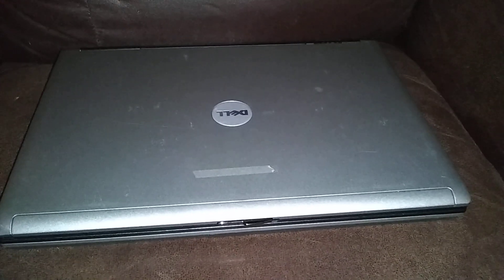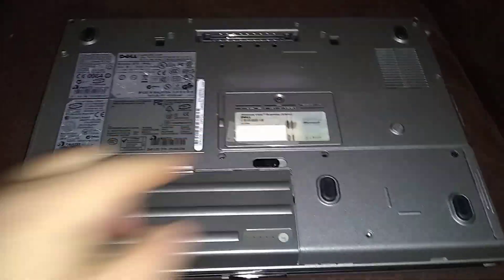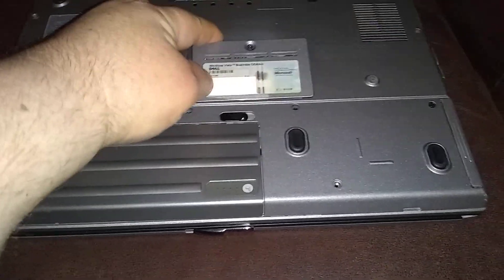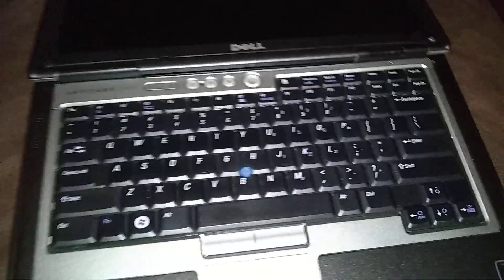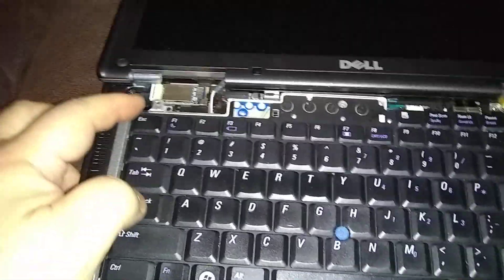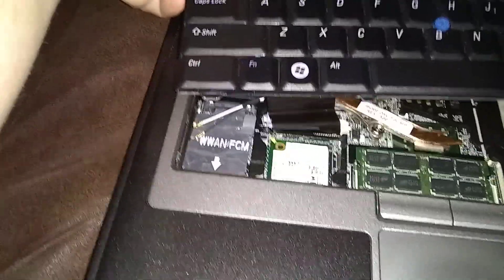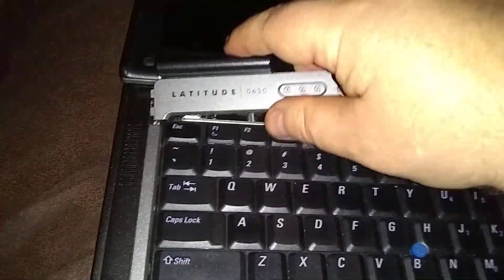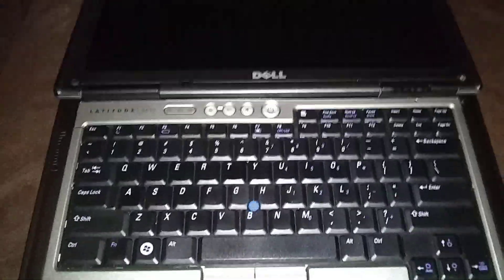Dell Latitude D620, D630 Ram Upgrade! Nervous Nick, Video made in U.S.A.!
How to Upgrade Laptop Ram, Dell Latitude D620, D630, Memory Upgrade, Dell, Nervous Nick,

HP Computer and Laptop Store
HP Weekly Deals!

Other links you may like!